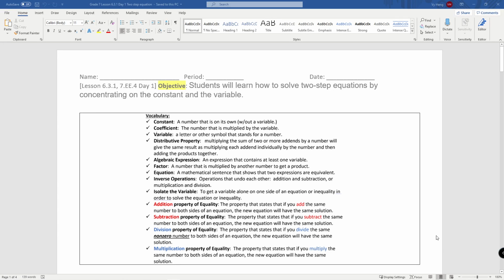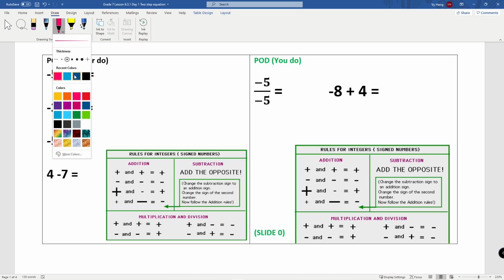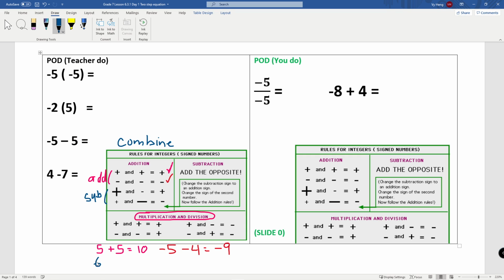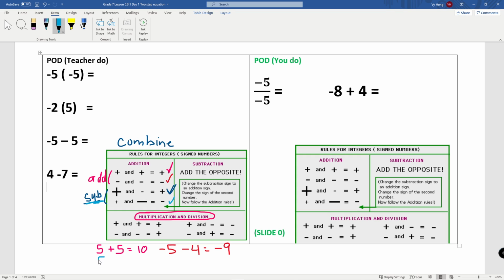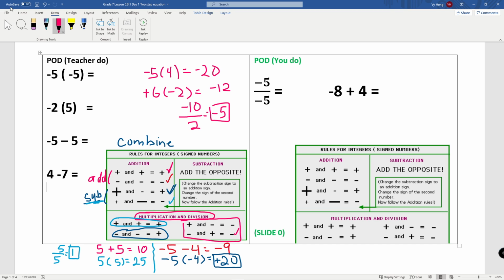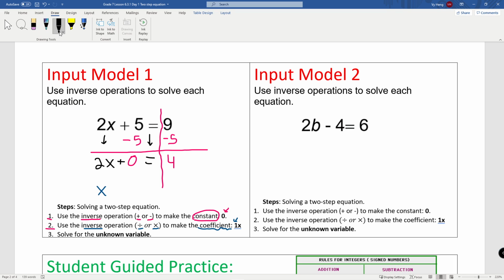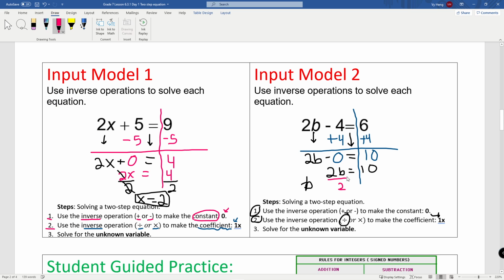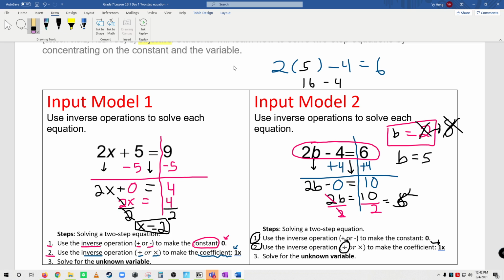Solving for 2 Step Equations MODULE 6.3.1 Day 1